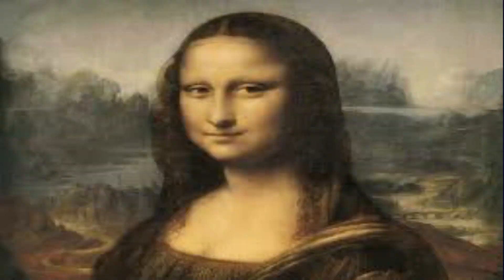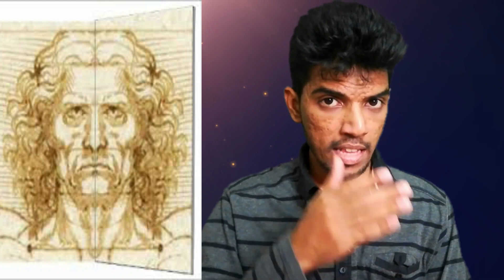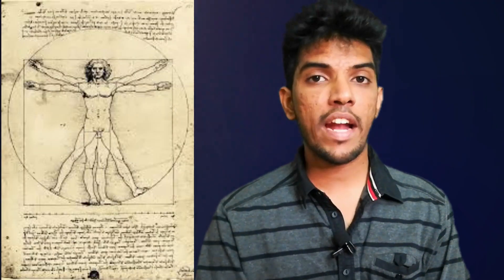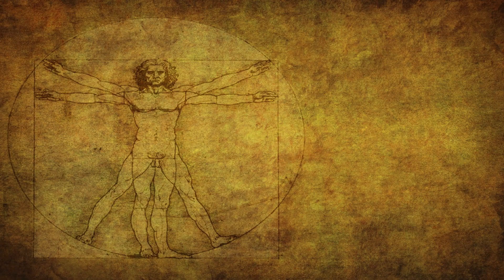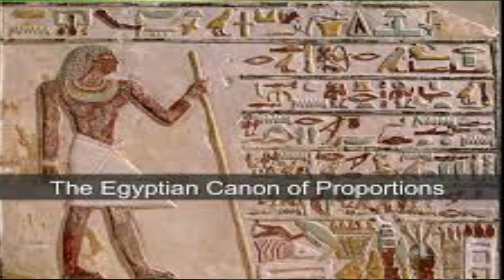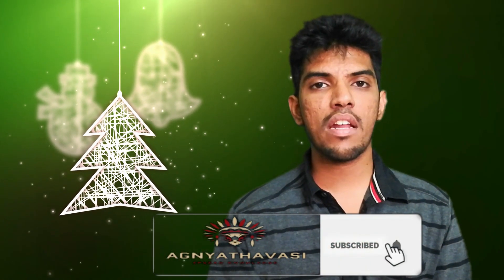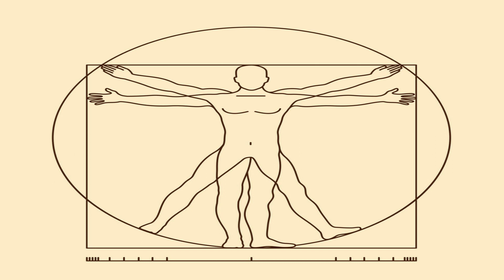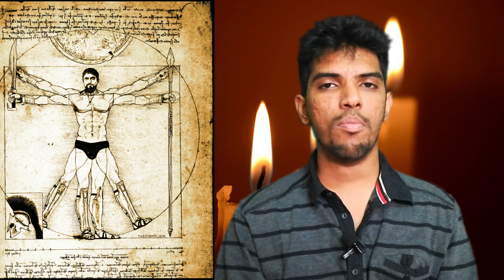Mystery Behind Da Vinci's Vitruvian Man of math|Tamil Explanation|Agnyathavasi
The Vitruvian Man was created by Leonardo da Vinci around the year 1487. It is accompanied by notes based on the work of the famed architect, Vitruvius Pollio. The drawing, which is in pen and ink on paper, depicts a male figure in two superimposed positions with his arms and legs apart and simultaneously inscribed in a circle and square. The drawing and text are sometimes called the Canon of Proportions or, less often, Proportions of Man. It is stored in the Gallerie dell'Accademia in Venice, Italy, and, like most works on paper, is displayed only occasionally